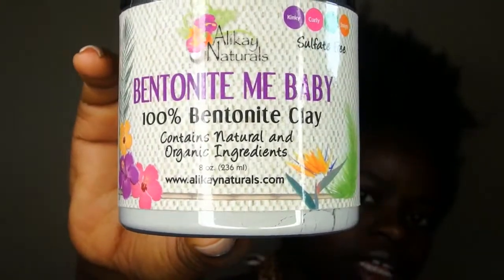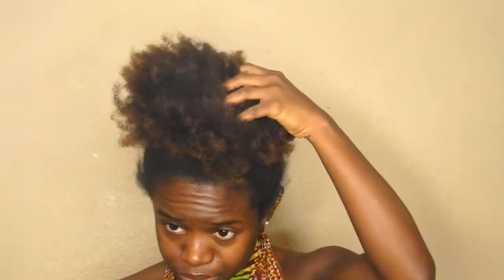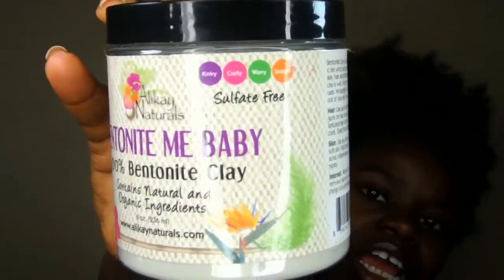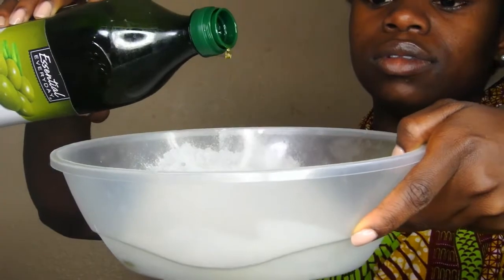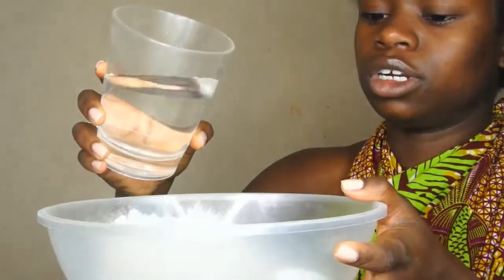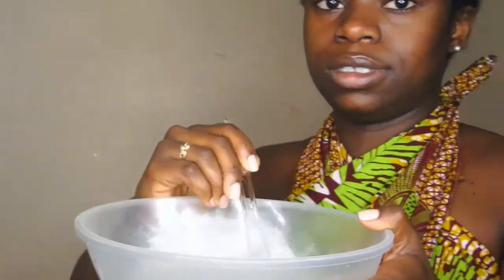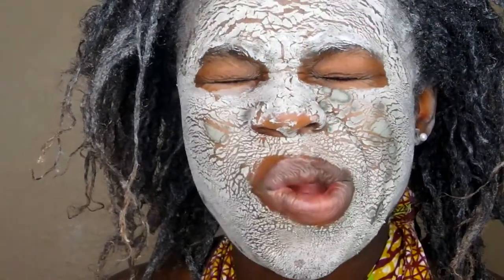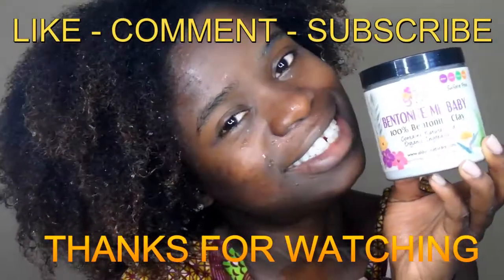Bentonite Me Baby | 4c Natural Hair